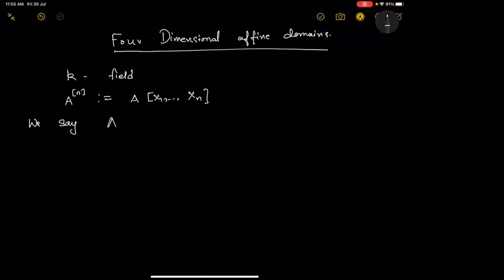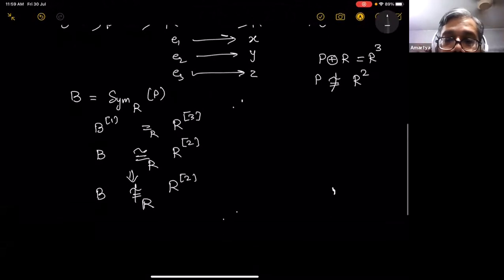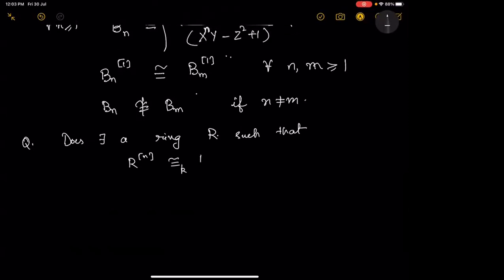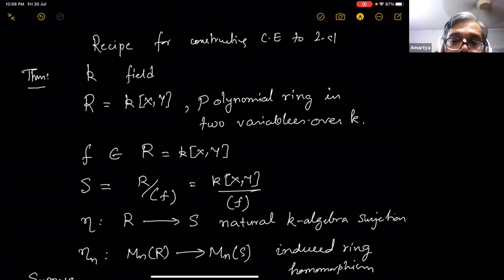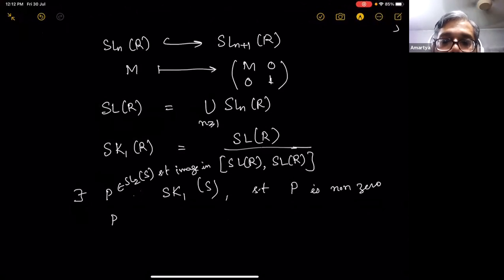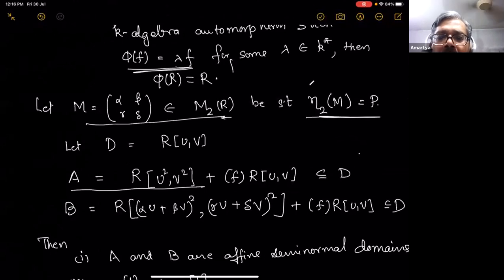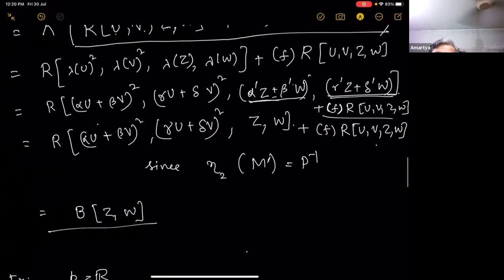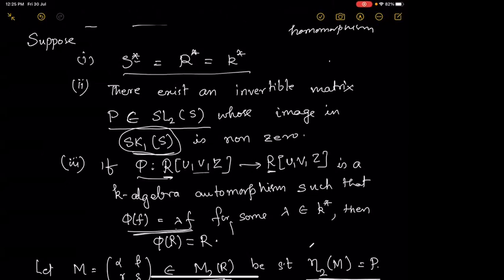On 2-stably isomorphic four dimensional affine domains - Neena Gupta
A famous theorem of Abhyankar–Eakin–Heinzer proves that if A is a one dimensional ring containing Q and n ≥ 1 be such that the polynomial ring in n -variables over A is isomorphic to the polynomial ring in n variables over B for some ring B, then A ≅ B . This does not hold in higher dimensional rings in general. In this connection the following question arises: If A[X ,Y] ≅ B[X ,Y], does this imply A ≅ B ? In this talk we shall present four dimensional seminormal affine domains over complex numbers for which the above question does not hold. This is a joint work with Professor T. Asanuma.